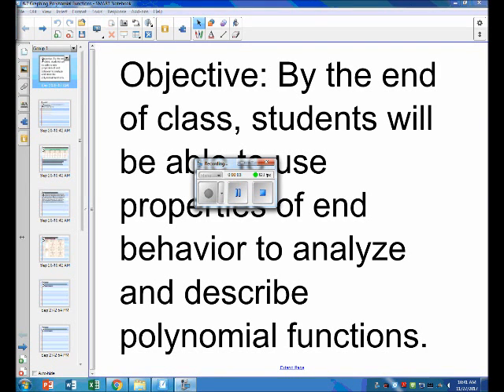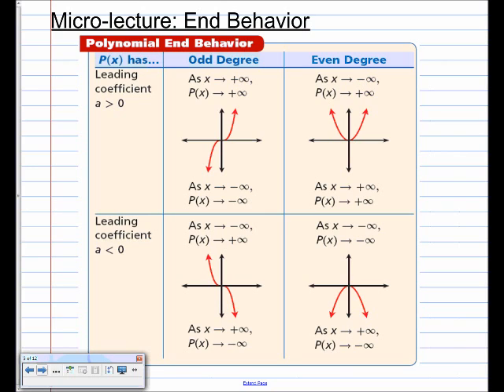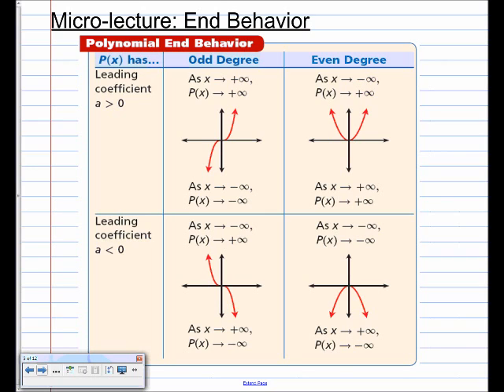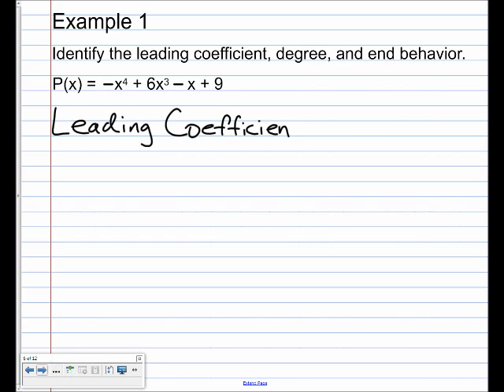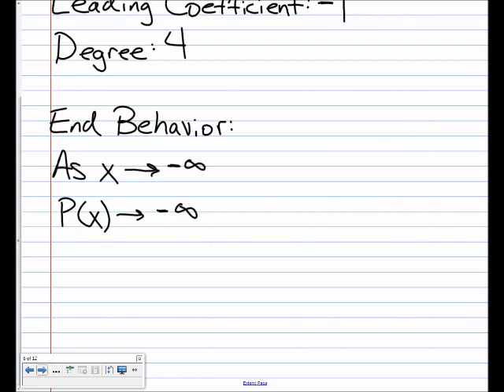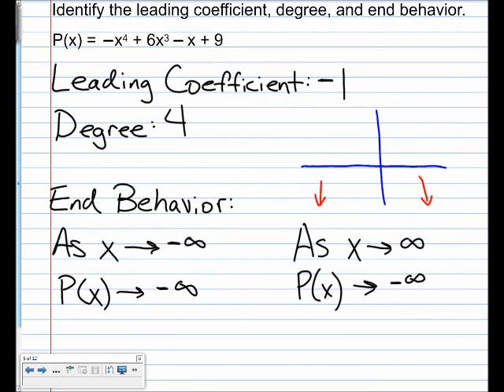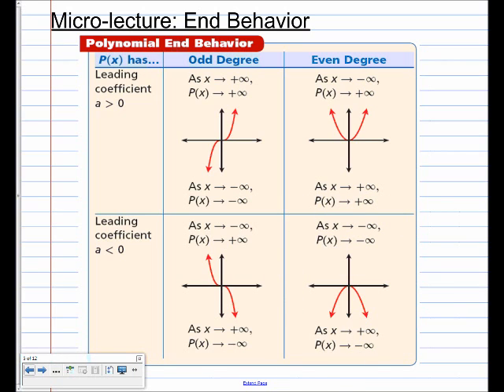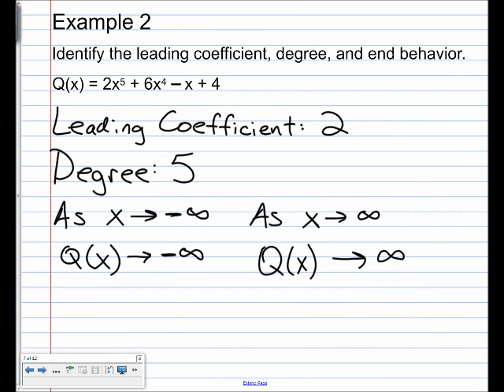6.7 - Graphing Polynomial Functions